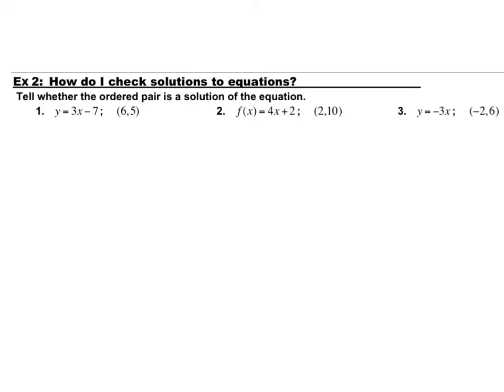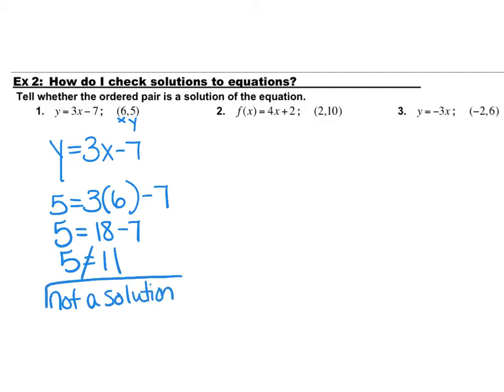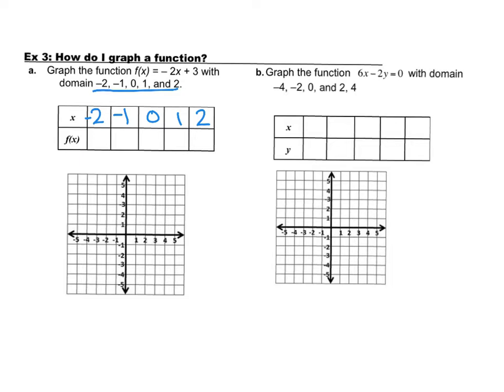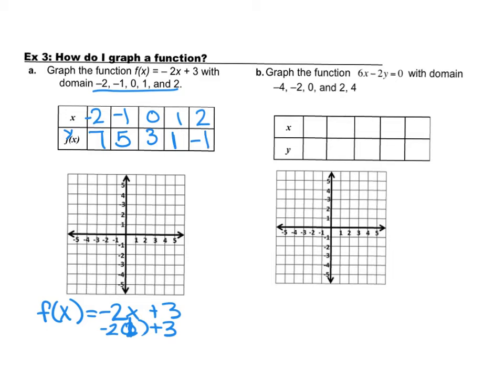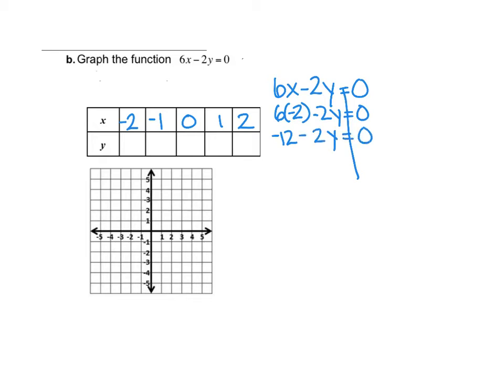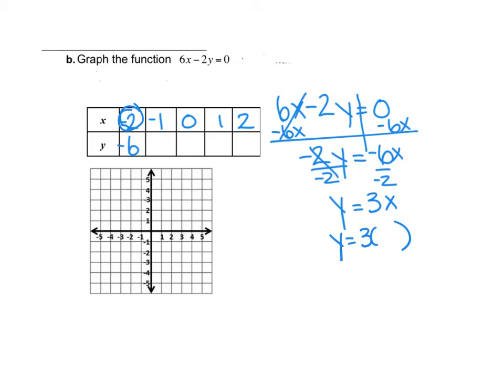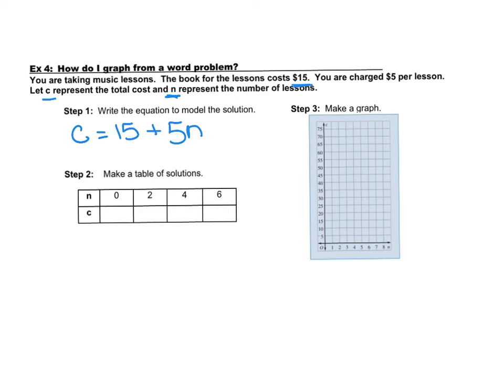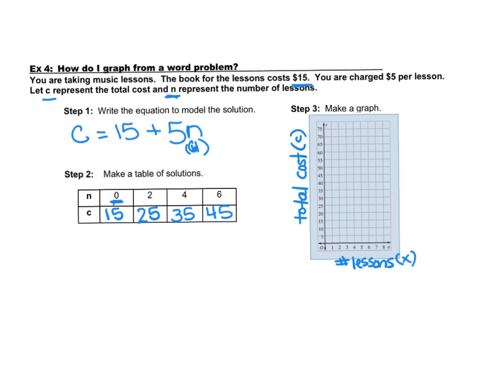4.1 Lesson Ex 2-4 Graph Functions